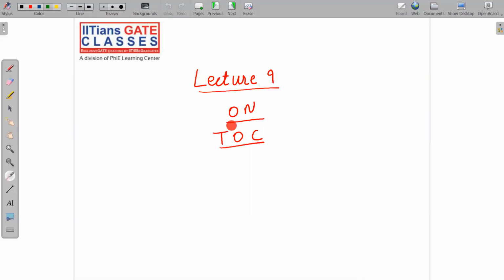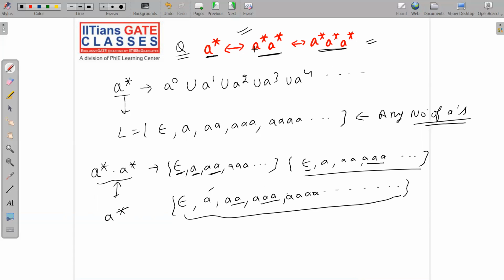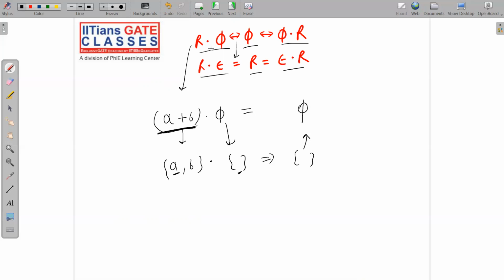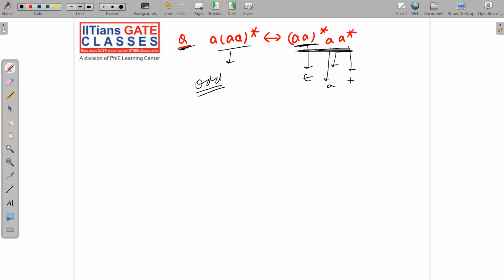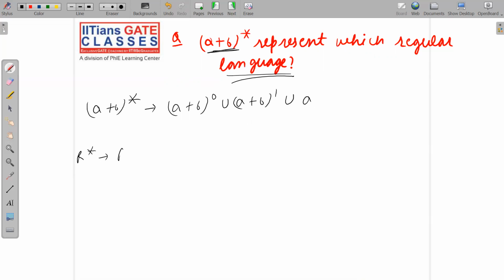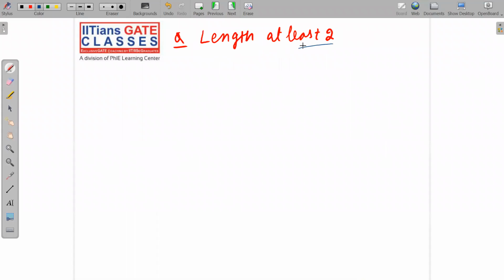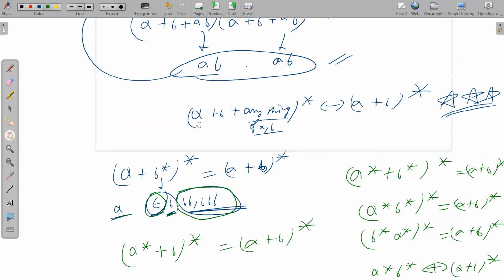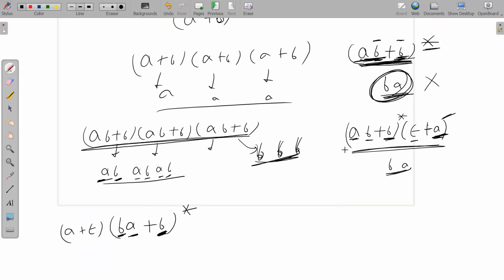Theory of Computation | Regular Expressions L9 | GATE CS/IT | GATE/PSU Computer Science Lectures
✅Salient Features
Regards,
Team IGC